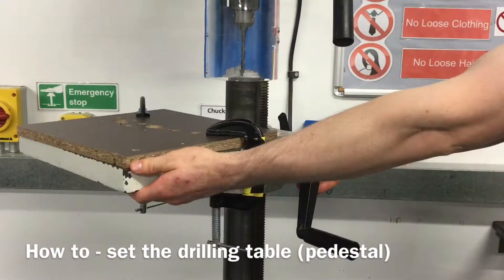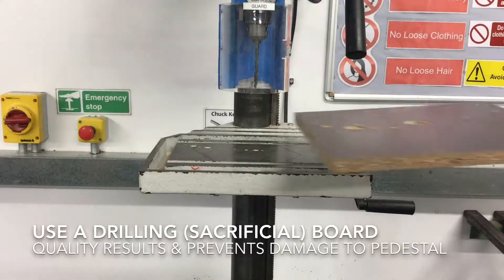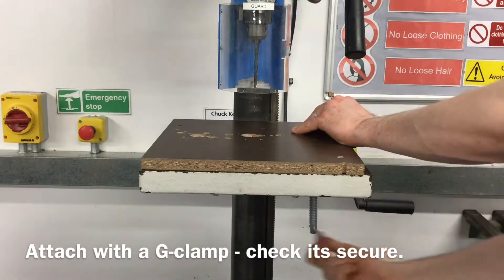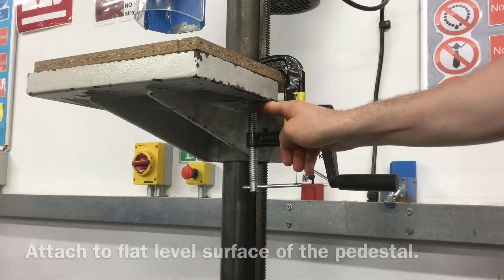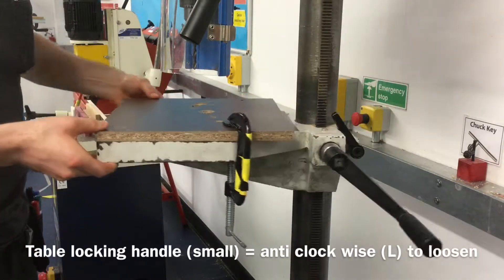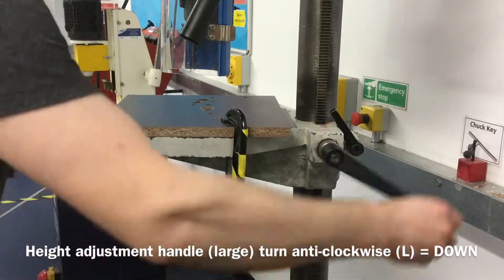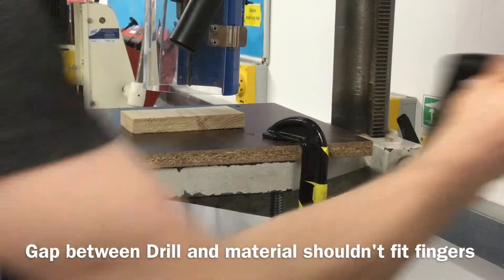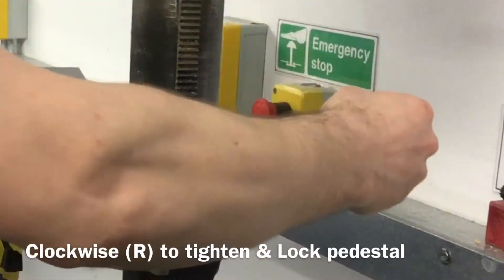4 - How to - set the drilling table (pedestal)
A video explaining how to set the table (pedestal) height and position on a Pillar Drill.

This is specific to the Medding Machine Tools L2 MK3 & L2 MK 4 Pillar Drill.

Regards

CDT